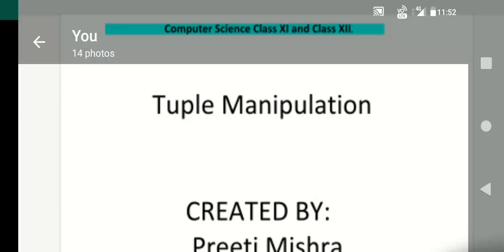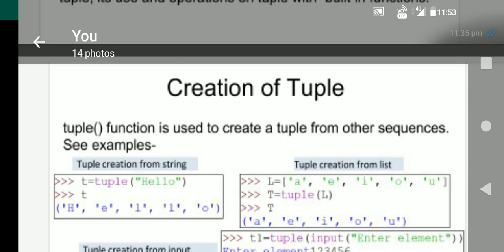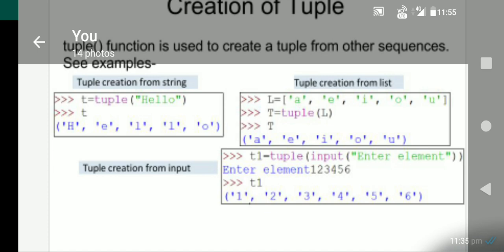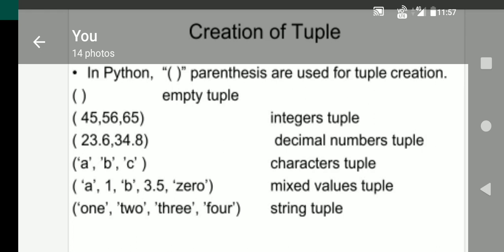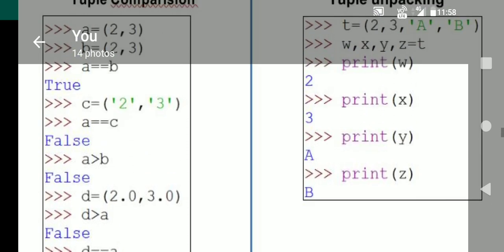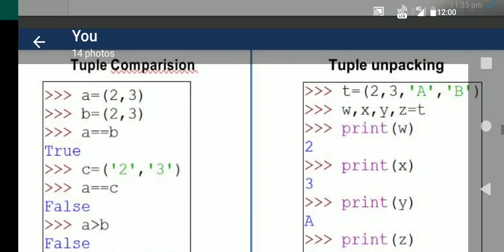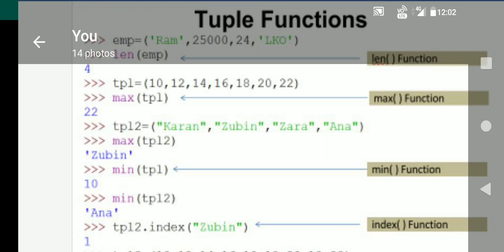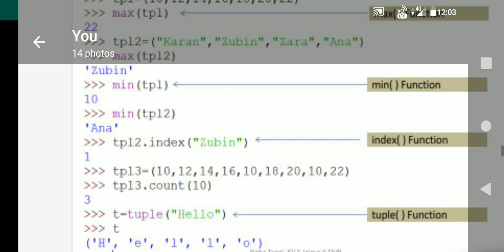Tuples in Python